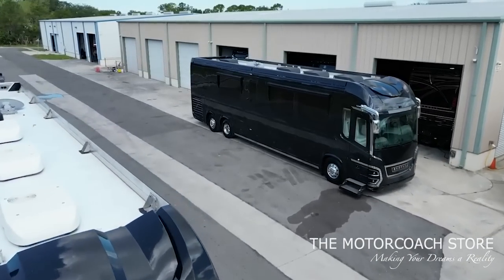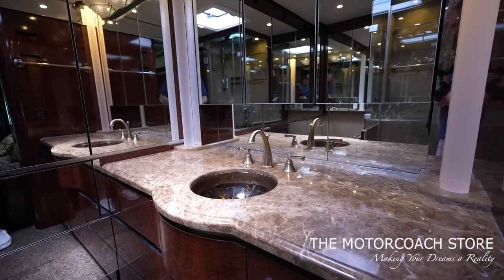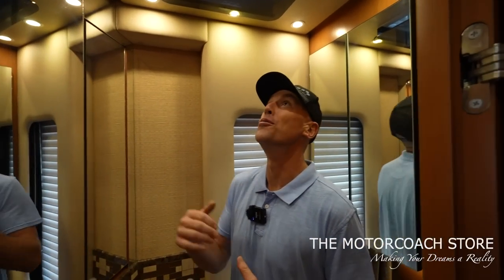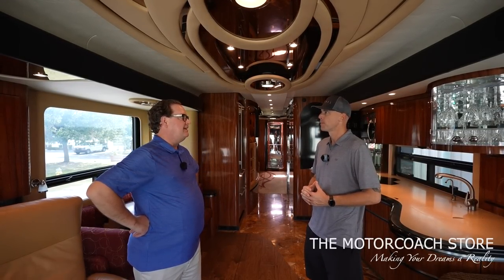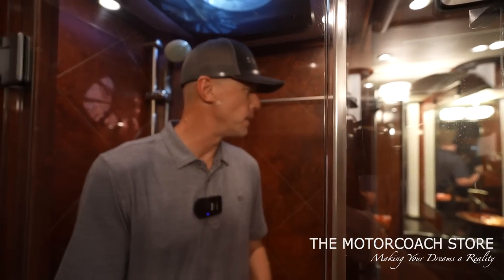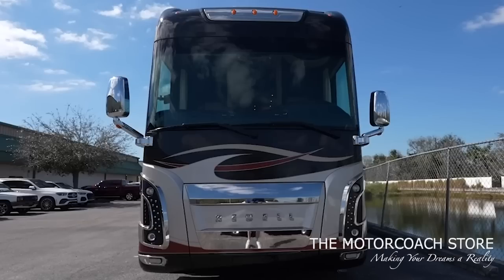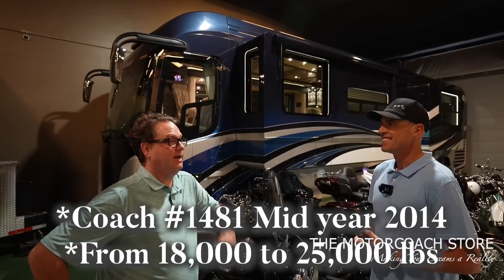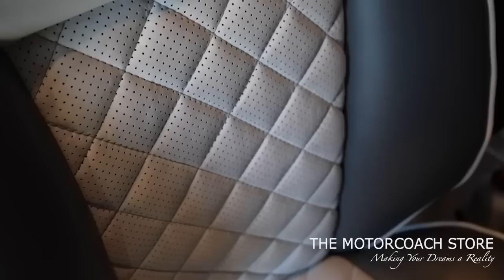Newell Coach Model/Pricing Comparison (p50/2020p/p2000i)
RVingwithAndrewSteele.com